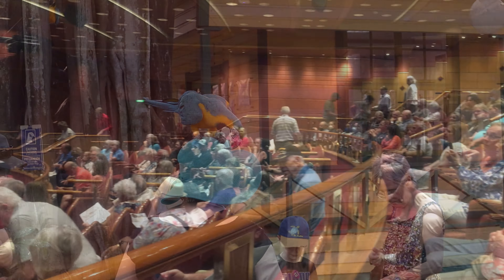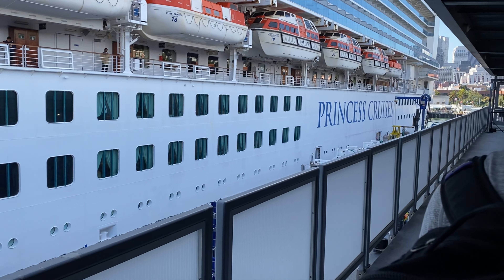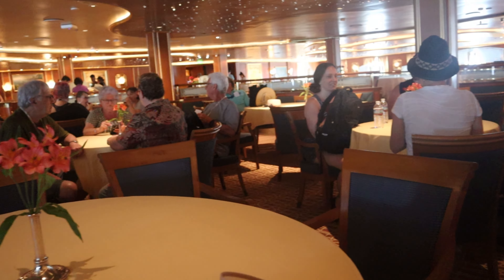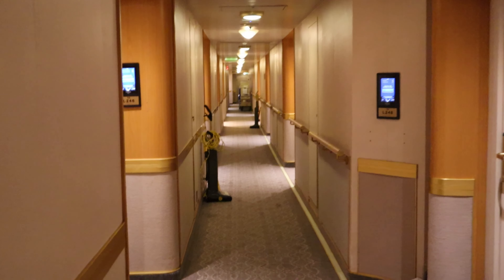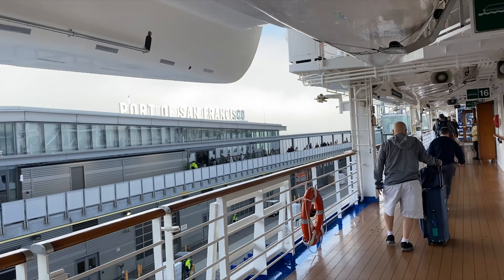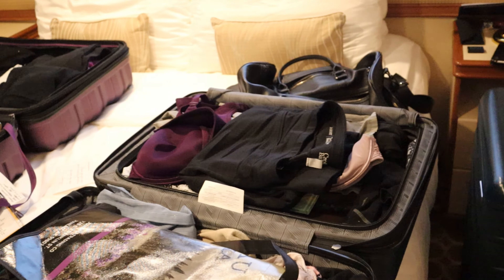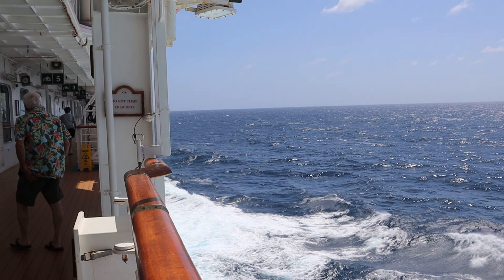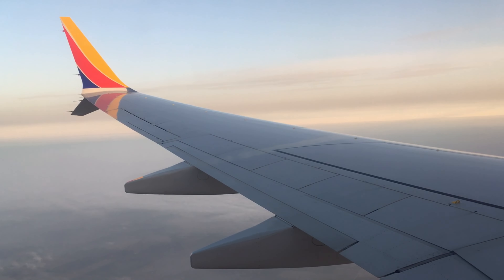How To Disembark From Your Cruise Ship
Your cruise is done and now it's time to head home. Leaving your ship isn't like leaving a hotel room. It's a lot more involved. Here's your step-by-step guide on what you can expect when you're disembarking on your last day. @backroadstourist